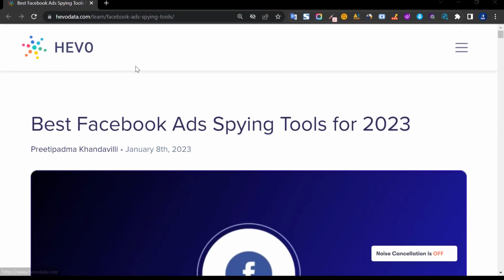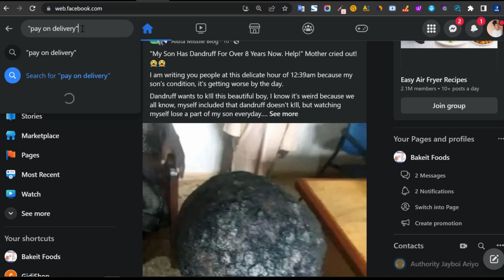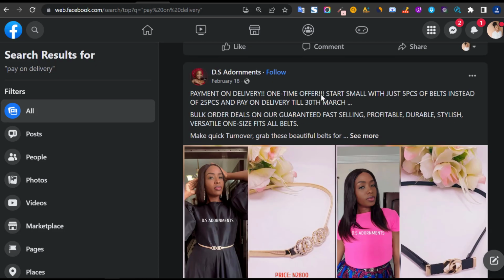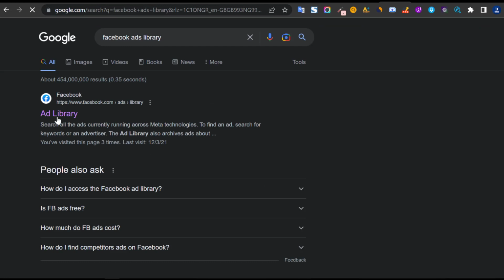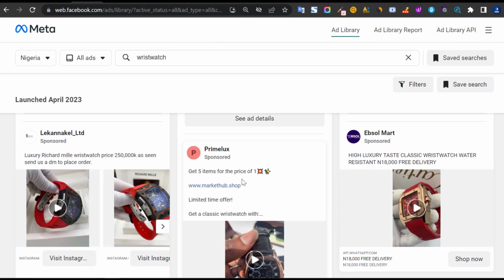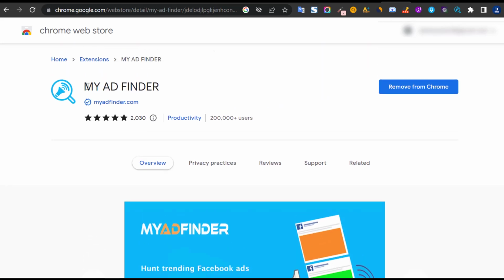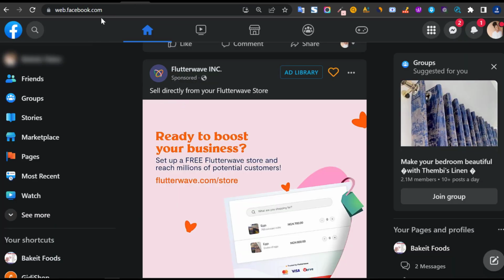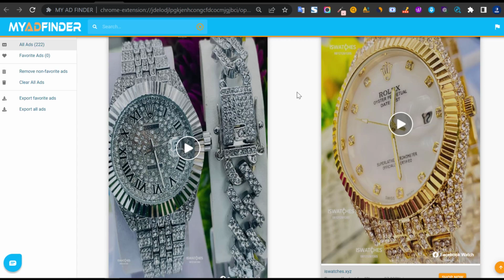3 Facebook Ads Spy Tools to CRUSH Your Competition in 2023 - Spy FB Ads, Get Trending Products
3 Ways To Spy on Successful Facebook Ads + FREE Ads Spying Tools to Get Hot Selling Products - SIMPLE Facebook Ads SPY Tools to Get Hot & Trending Products to Sell.

HELPFUL RESOURCES:
Best-seller Ecom Template

COURSES THAT WILL CHANGE YOUR LIFE:
Learn To Import WITHOUT an Agent:

As the competition on Facebook Ads continues to increase, it's essential for your businesses to stay ahead of the curve and be the most successful in your market. To do this, you need to stay up to date with the latest strategies and tools that can help beat your competition.

That's what I shared in this video...

In 2023, Facebook Ads Spy Tools and Strategies are great for your business to gain insight into the ads performance of your competitors. You can use this data to determine which strategies are working for them and which ones are not. This can help you to create more effective campaigns and target the right audience.

Also, you can use Spy FB Ads to identify trending products in the market, so you can adjust your campaigns accordingly. This will give you a better understanding of the industry and what strategies are currently working in the market.

► How to Turn Yourself to a Live Breathing Cash Machine(a book by Toyin Omotosho)